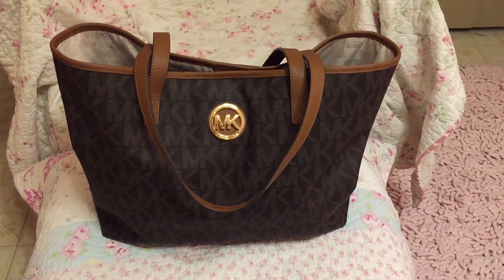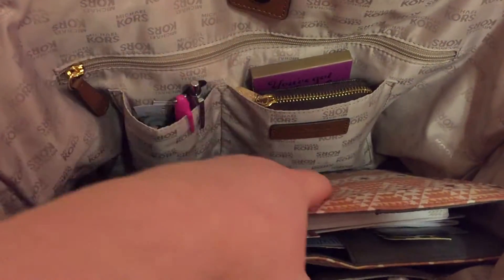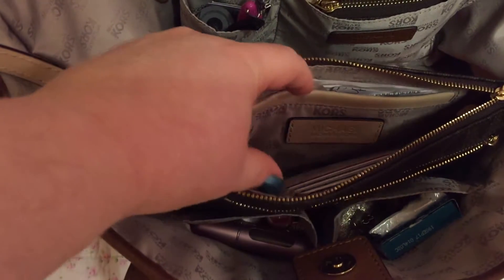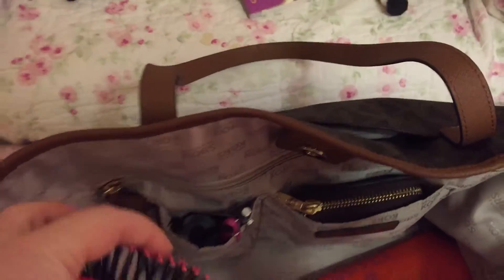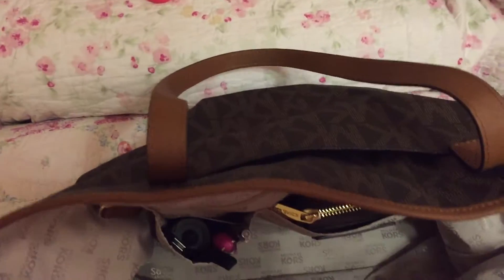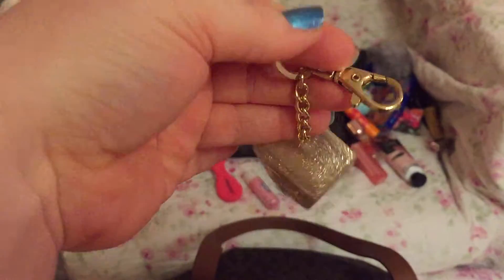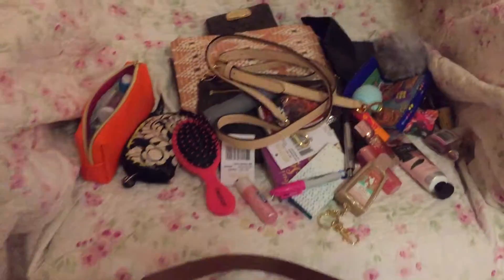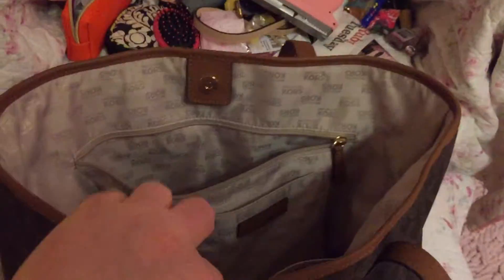Michael Kors MD Jet Set Travel Tote What's in my bag purse